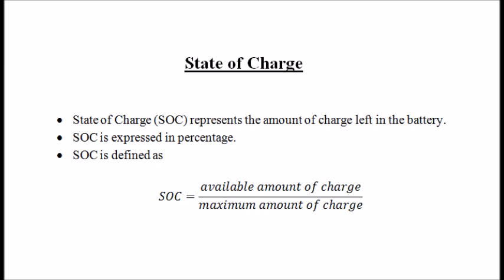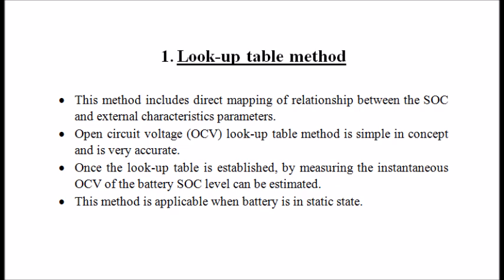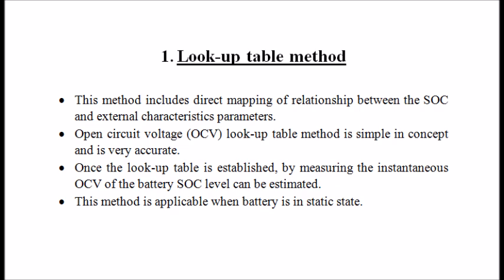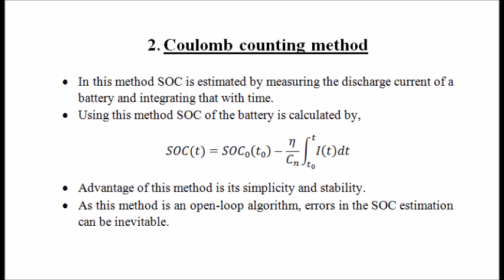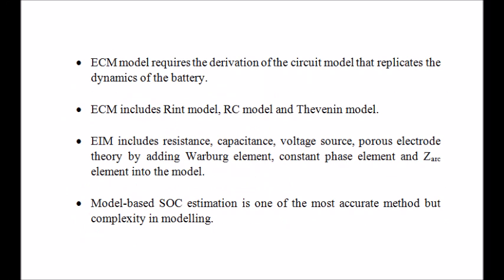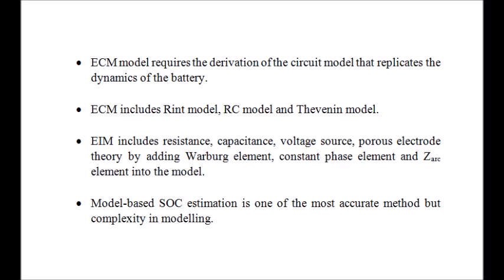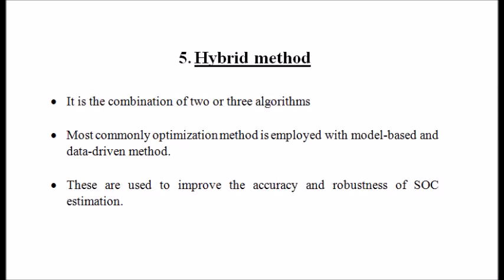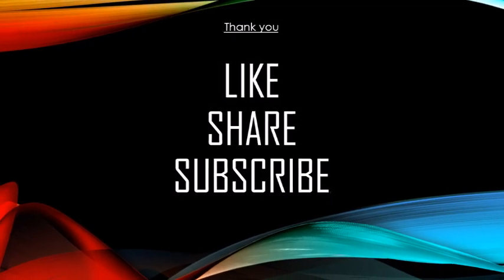State of Charge (SOC) Estimation Methods | Rough Book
In this video you will see the SOC Estimation Methods.

Rough Book